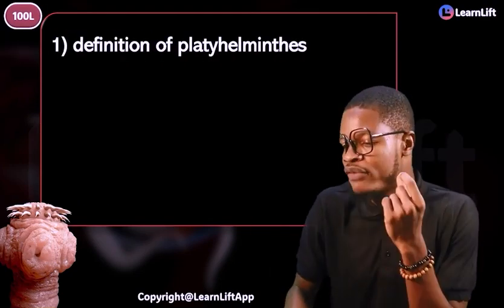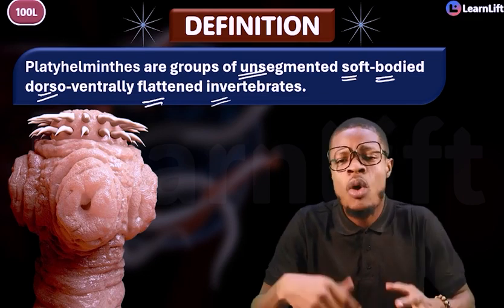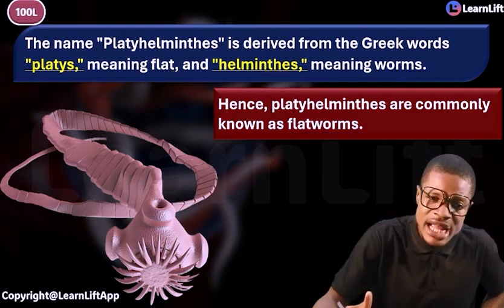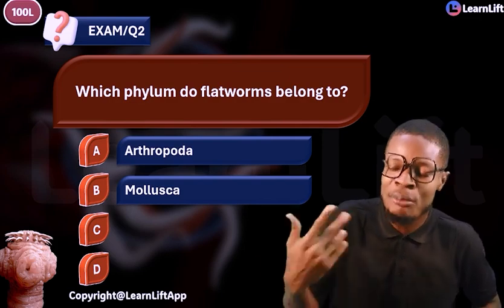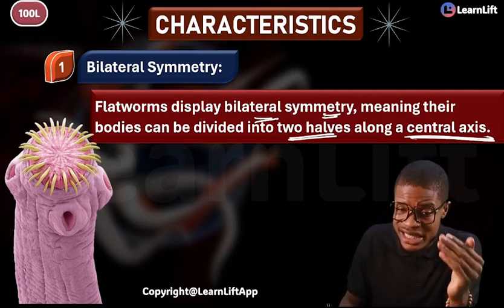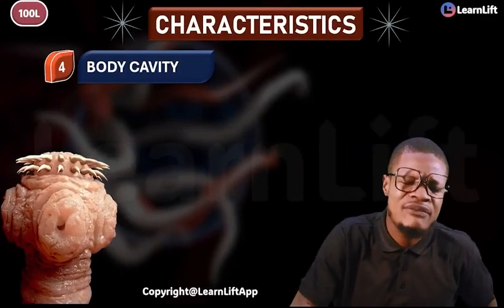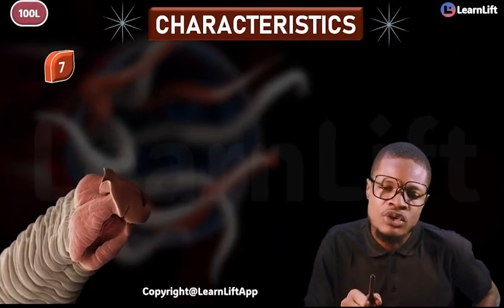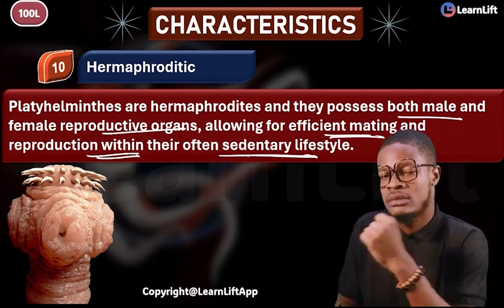PHYLUM PLATYHELMINTHES (100 LEVEL UNIVERSITY STUDENTS)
100 LEVEL STUDENTS: Follow these carefully
1. Link to learnlift app (Android users)

3. Link to our Whatsapp channel